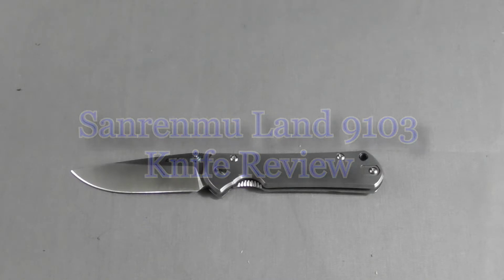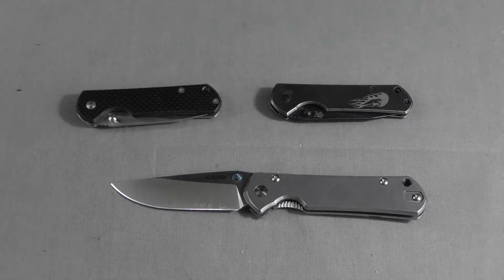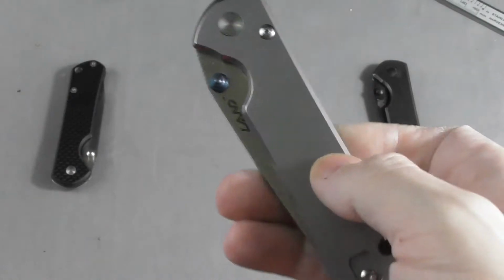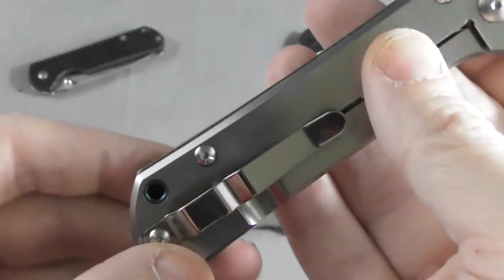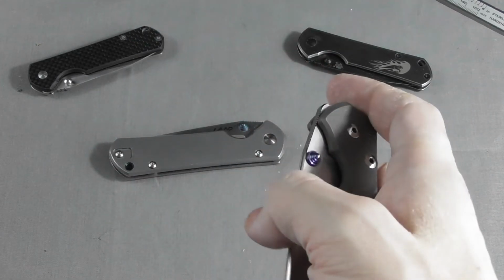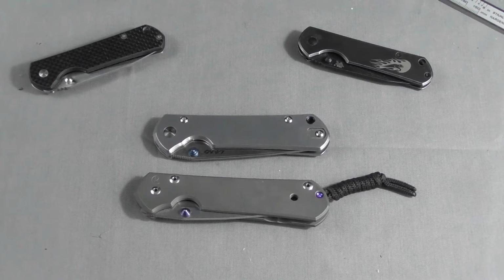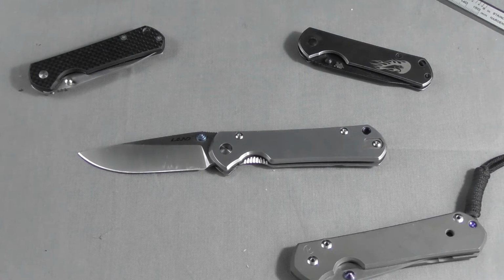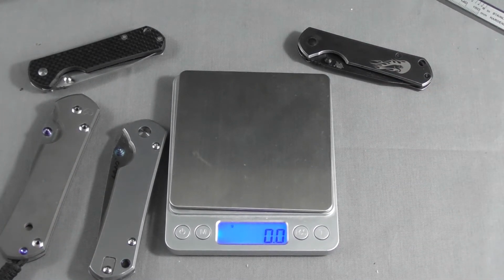Sanrenmu Land 9103 Review and Comparison to Sebenza 21